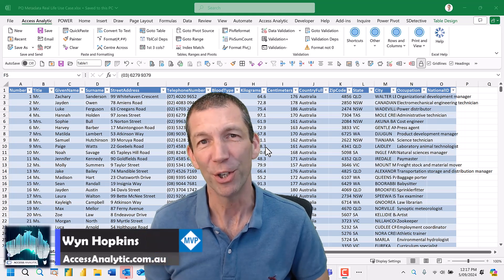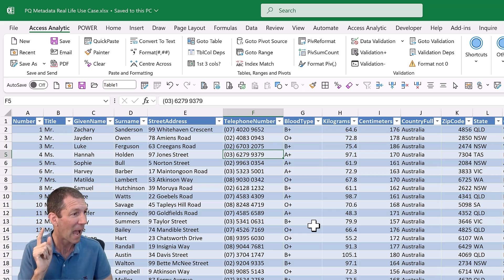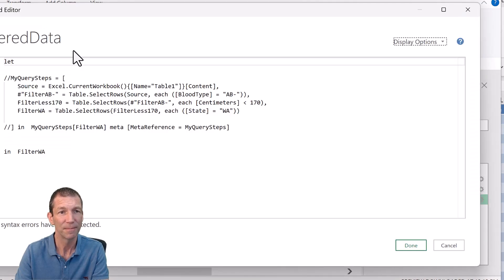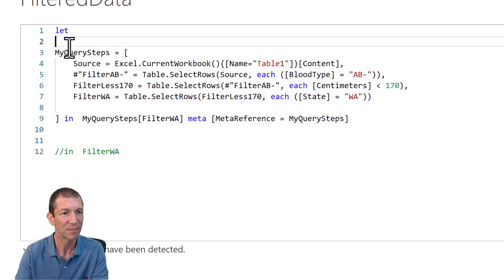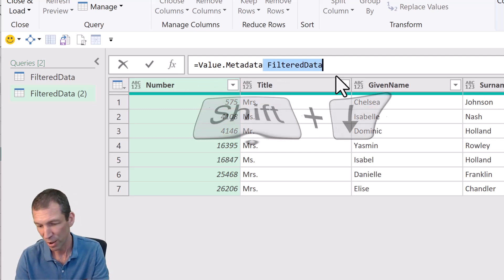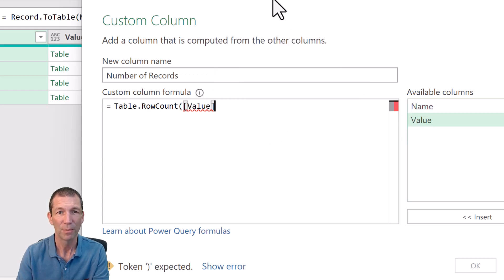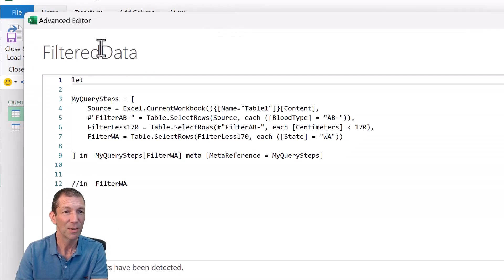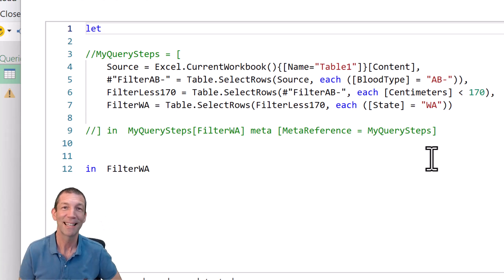Practical use case for Power Query metadata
How to extract the number of records at each filter step in a query.

🔢Code:
Code also inside the Excel file

let

//MyQuerySteps = [

    Your Code

    //] in  MyQuerySteps[YourLastStep] meta [MetaReference = MyQuerySteps]

in  YourLastStep